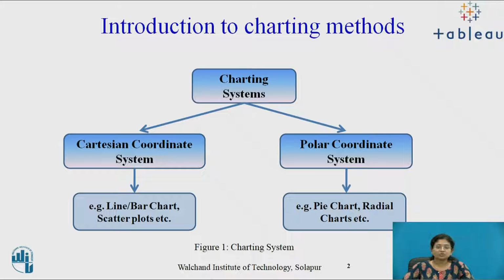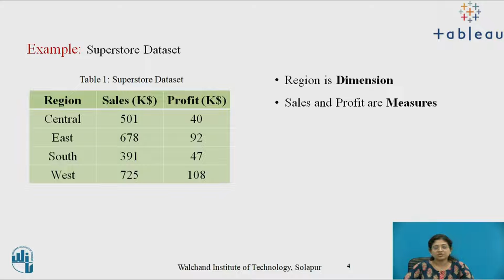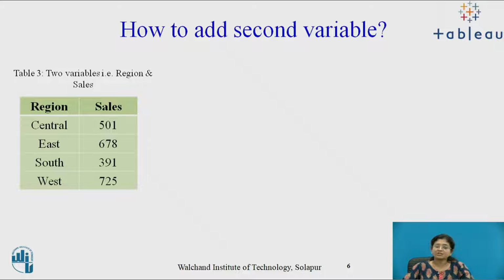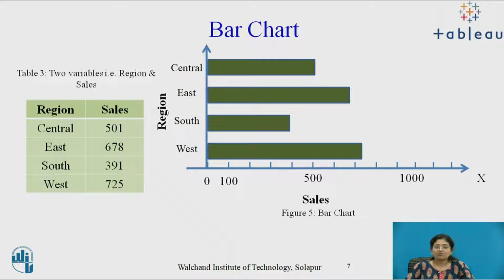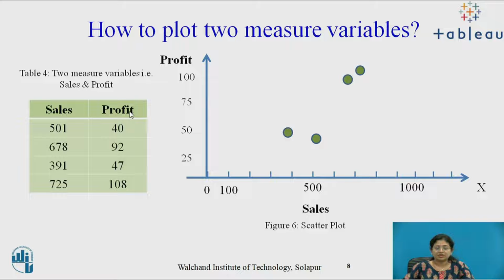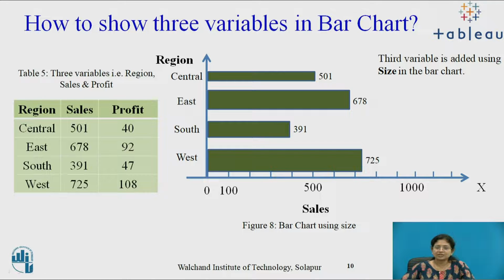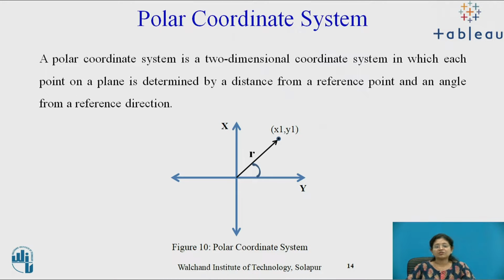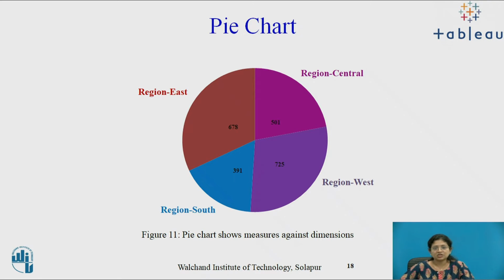Introduction to Chart in Tableau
Mrs. Kanchan. A. Khedikar
Assistant Professor
Computer Science and Engineering
WIT, Solapur